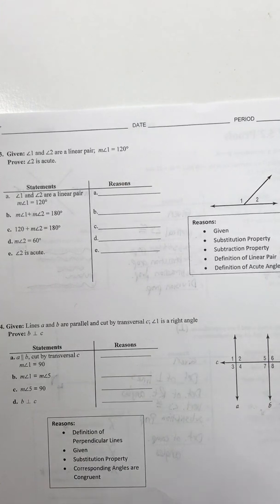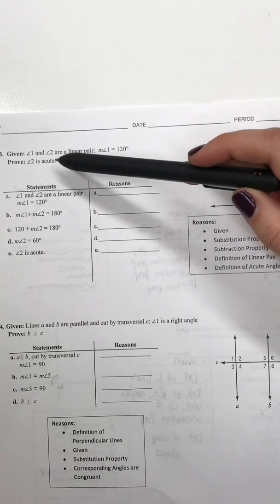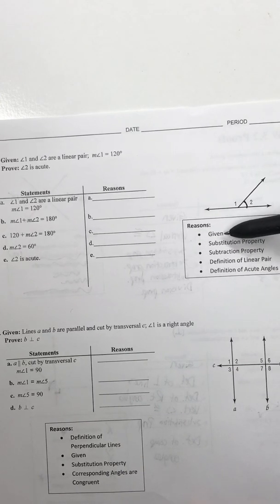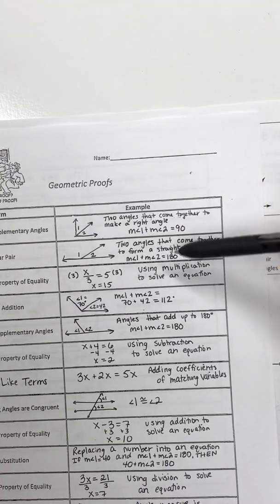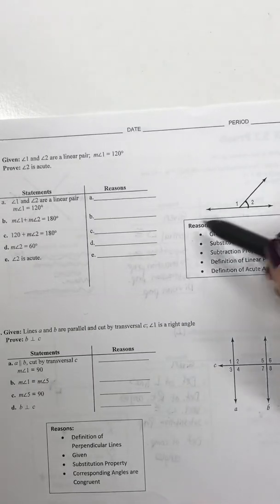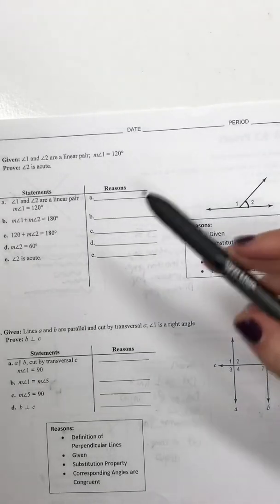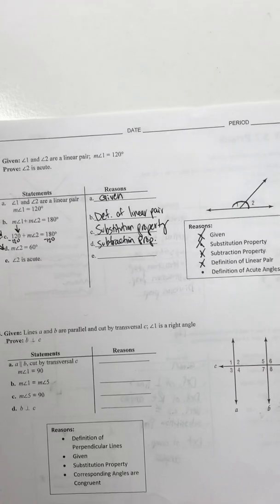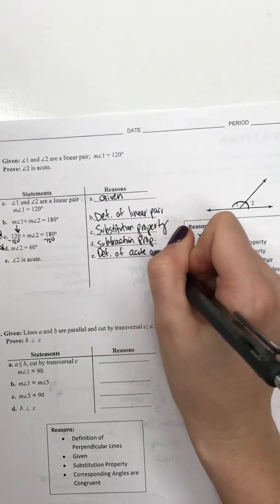5.2 hw proofs problem #3